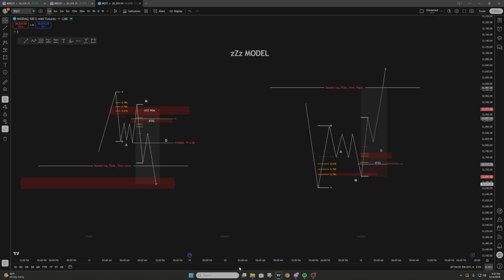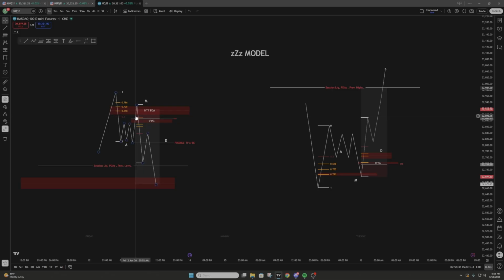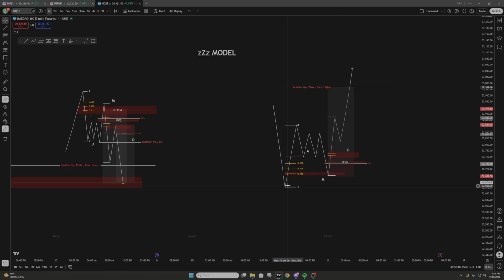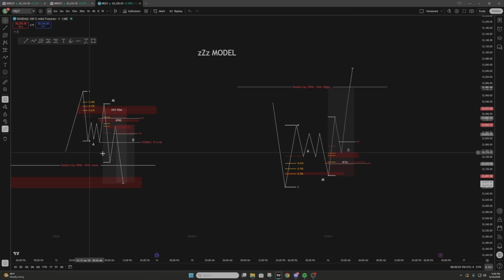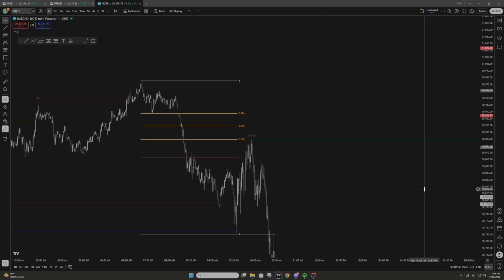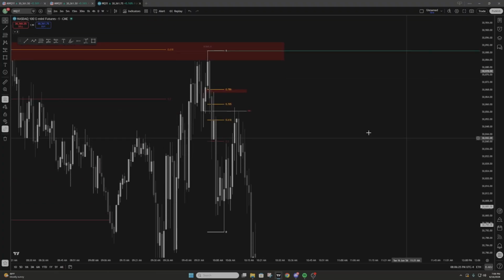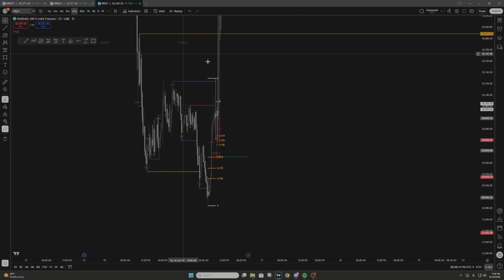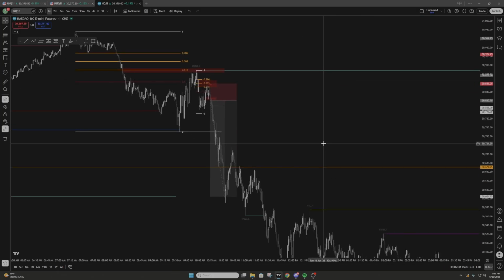LEAKING MY TRADING MODEL | JUNE 2026 | zZz MODEL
HIGHLY ANTICIPATED VIDEO. I HOPE YOU UNDERSTAND AND ENJOYED!!!